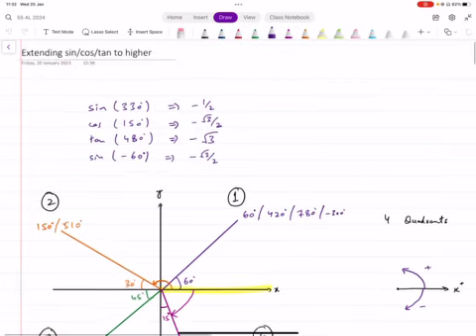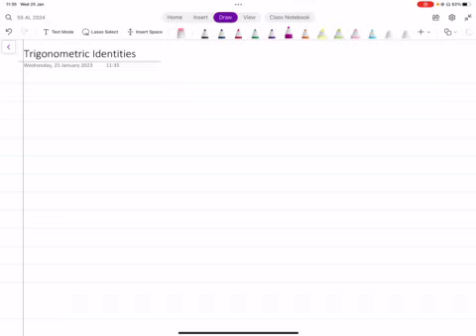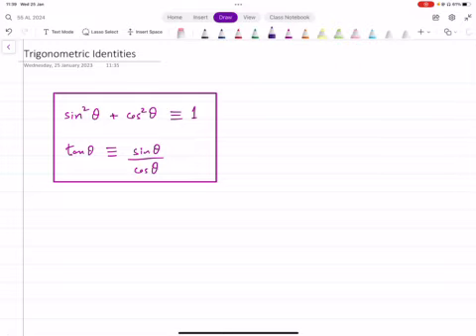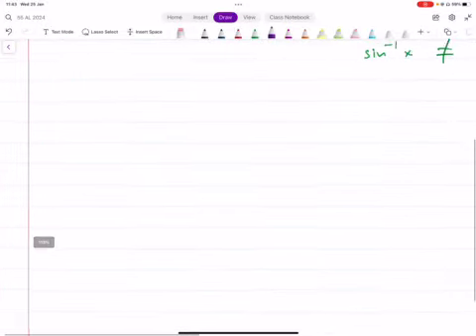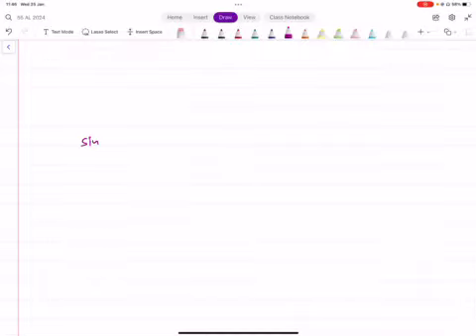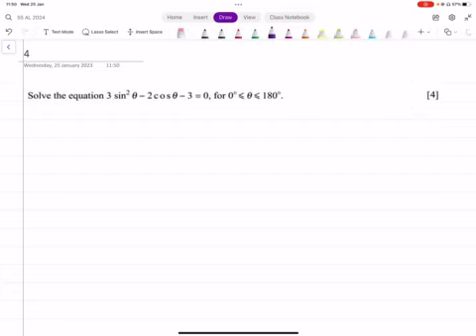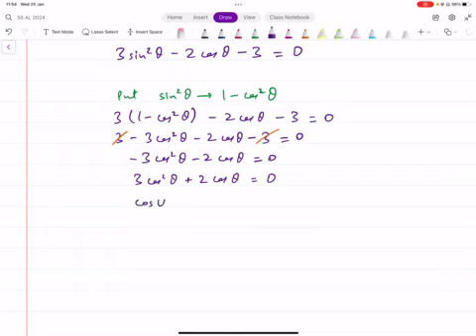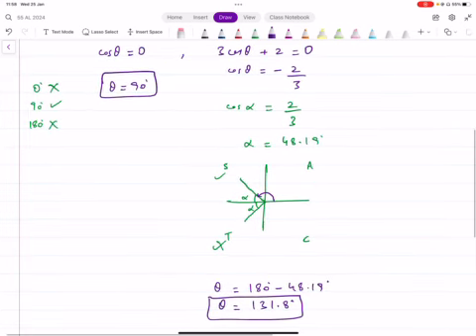REPLACED P1 Trigonometry Part 3 | Trigonometric Identities | AS & A level Math | 55 2024 | 20230125